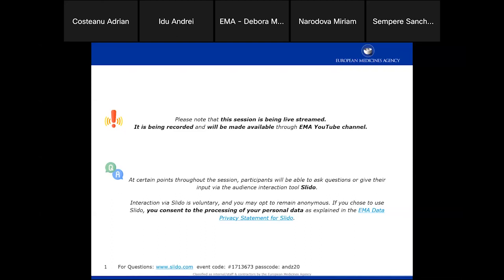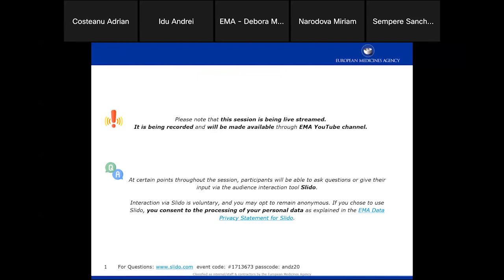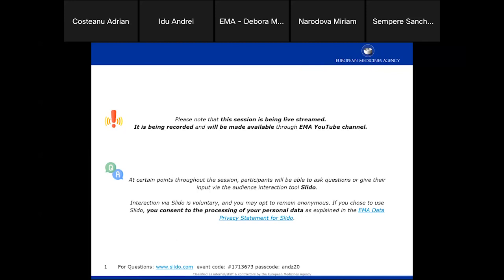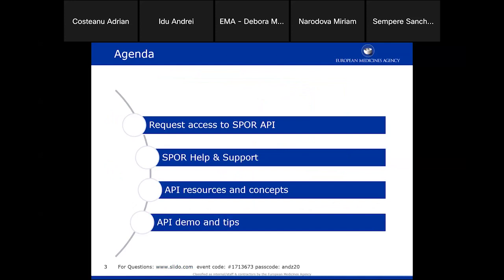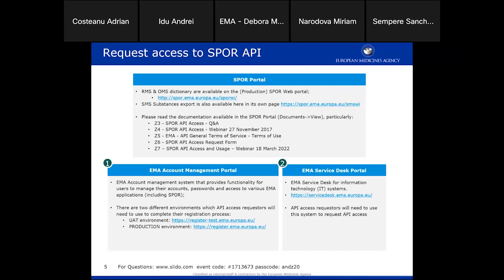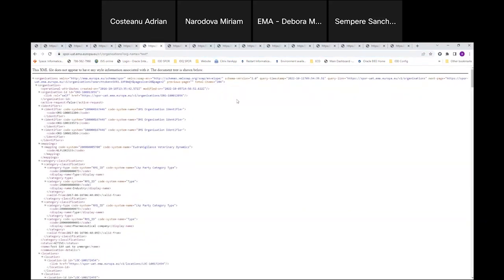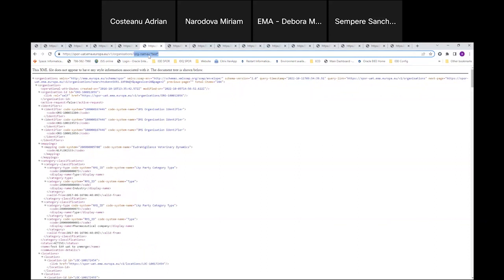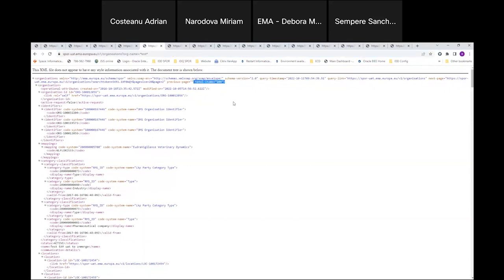Requesting access to and using EMA's substance, product, organisation and referential application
Webinar on requesting access to and using EMA's substance, product, organisation and referential (SPOR) application programming interface (API)